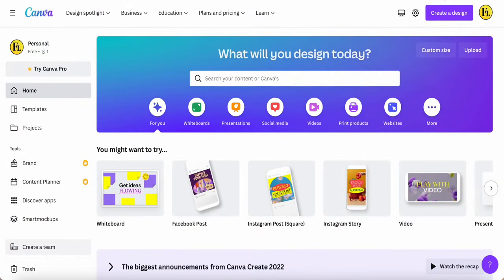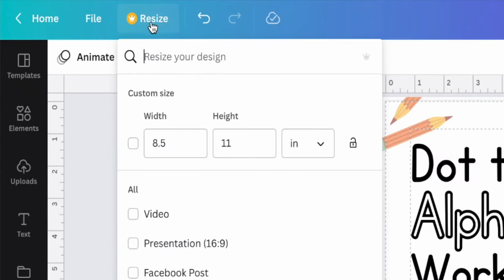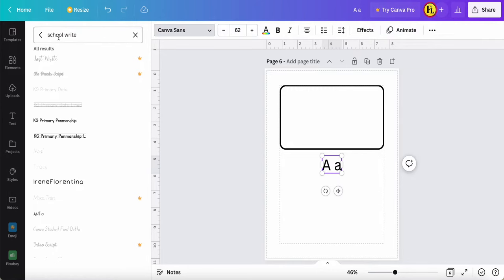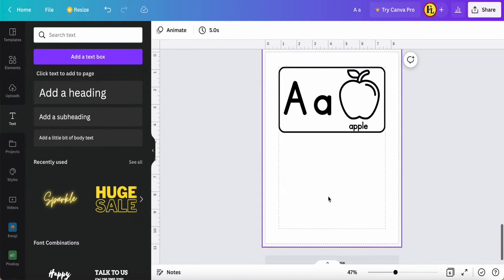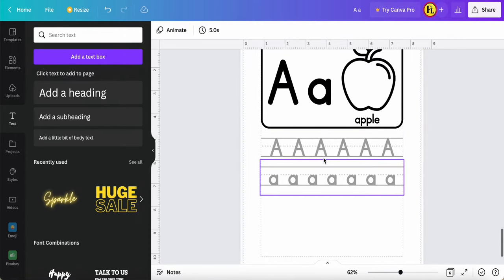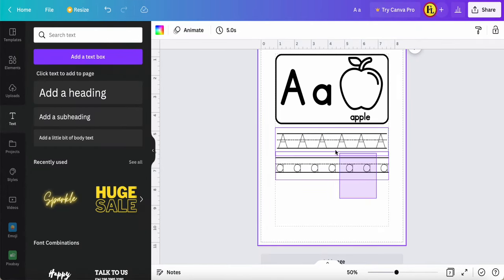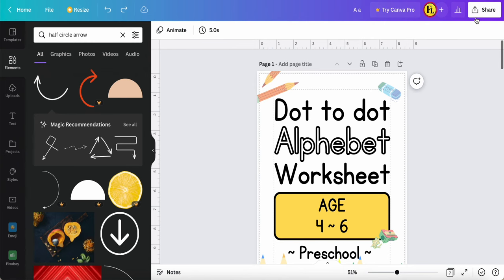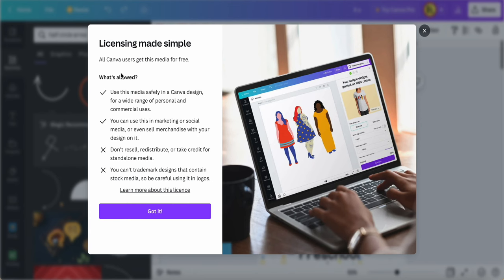How to make Trace Letter Worksheets in Canva | Amazon KDP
In this video, I would like to shared with you. How to created LETTER TRACE and applied to flippable mockup. Using "this technique skill" for your Childs, Amazon, ESTY, KDP. Even canva beginners or new babies in canva. If you found this video helpful. Click 👍 & 🔔 My Channel. Pls sharing to your friends.